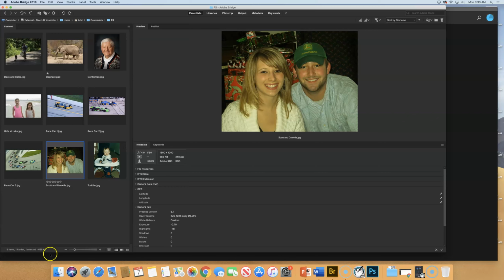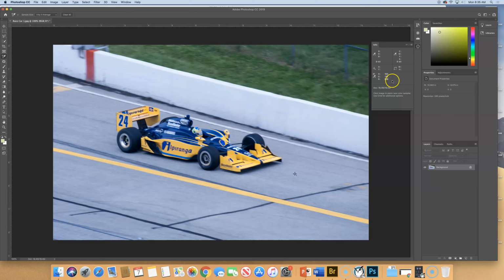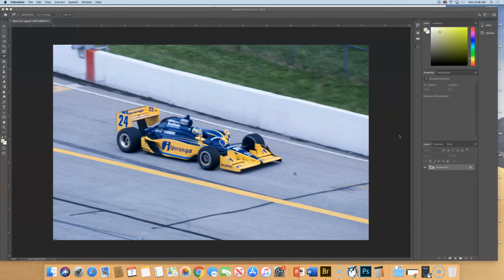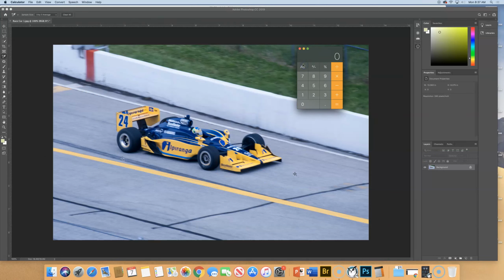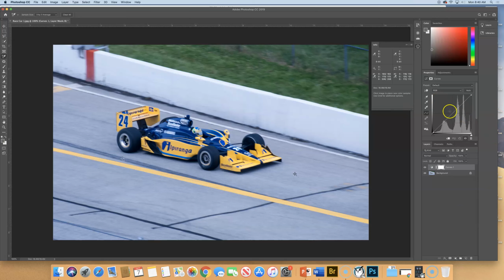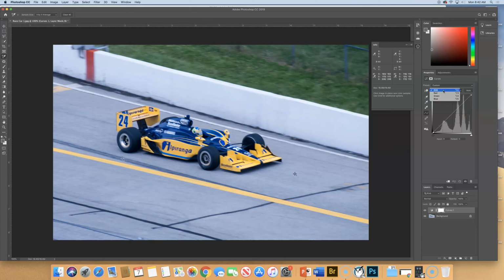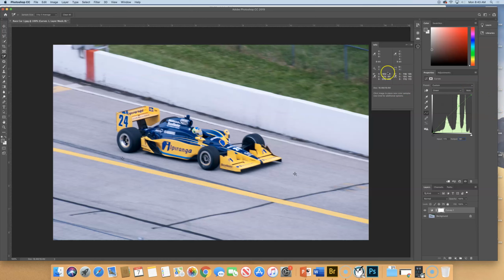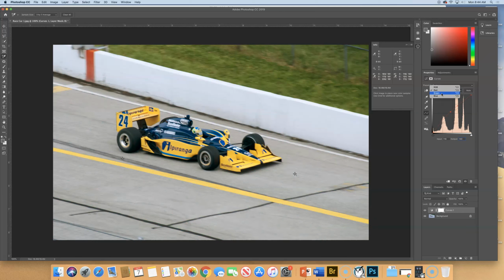Manual Curves with Sample Points